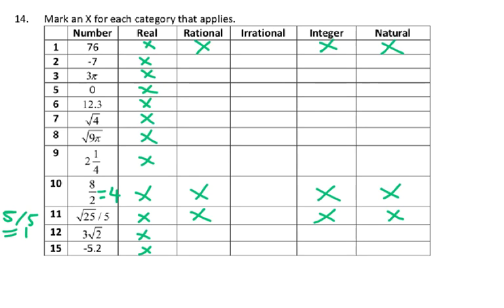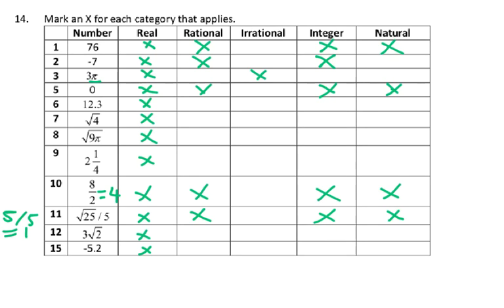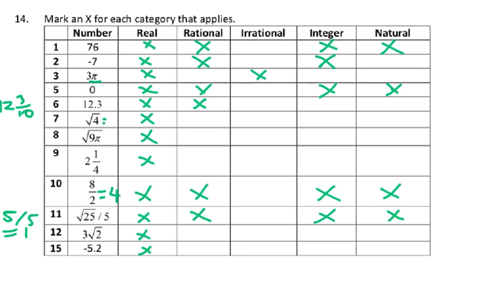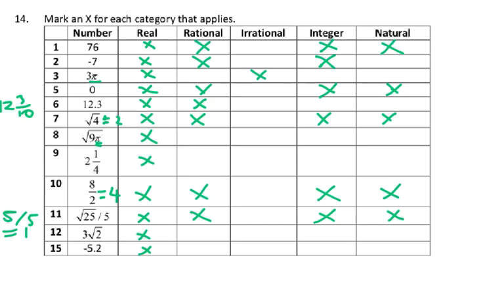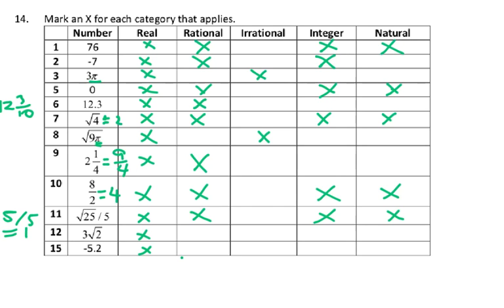Real numbers: HW1 Q14 - number sets